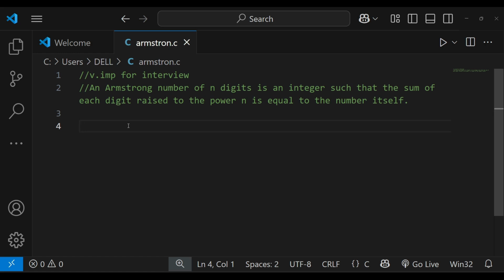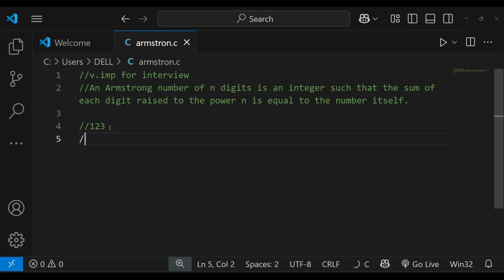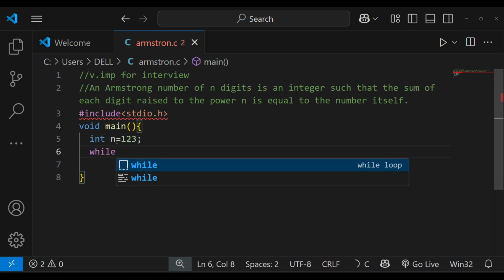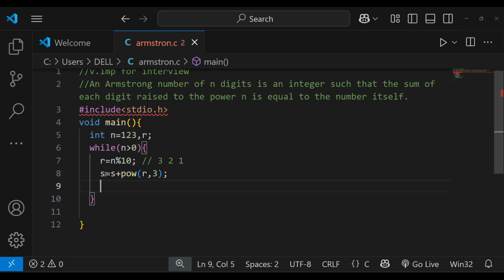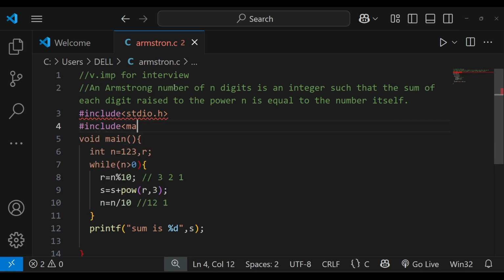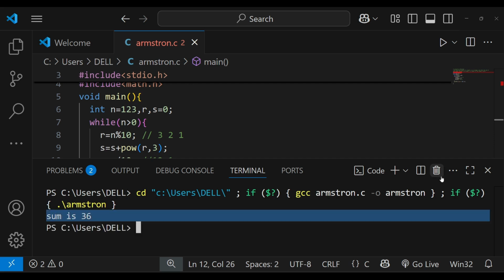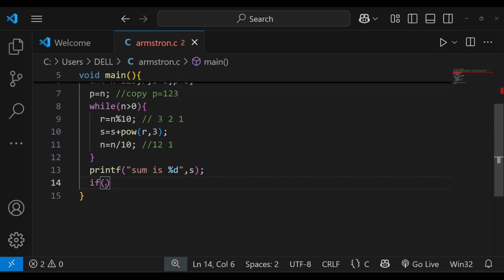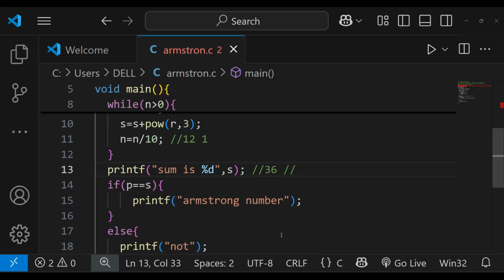Math Whiz Reveals Simple Trick to Check if a Number is ARMSTRONG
How to check a number is Armstrong or not | ArmStrong Number